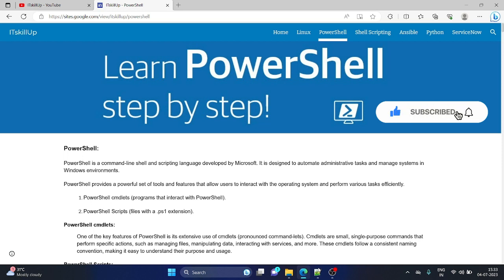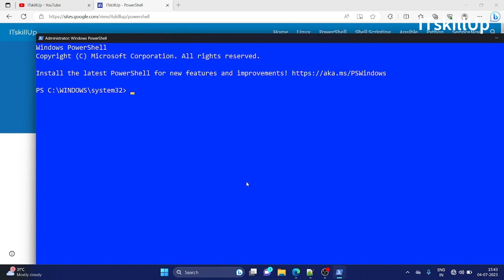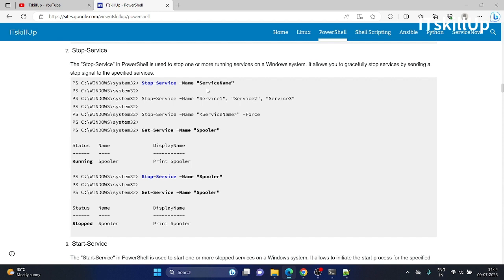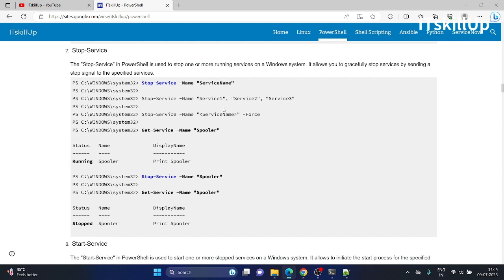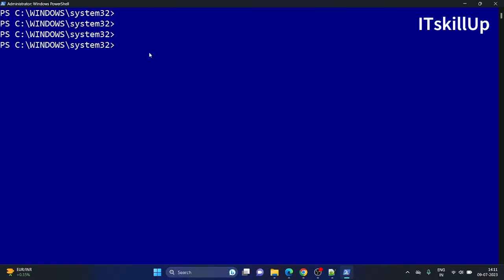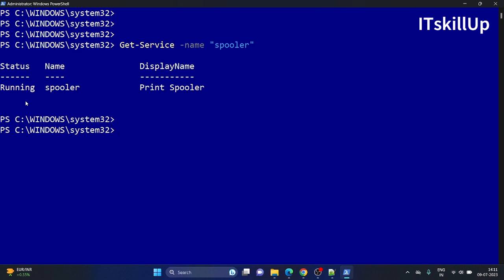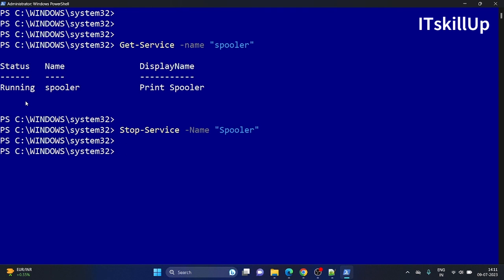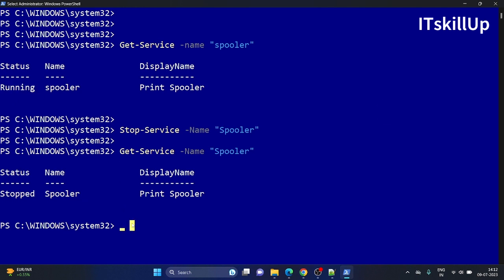PowerShell Stop-Service | #08 | powershell Crash Course for Beginners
PowerShell - how to Stop Service in PowerShell

Throughout this video, we cover the following key topics:

1. Introduction to PowerShell: Discover what PowerShell is, its purpose, and why it's such a valuable tool for managing and automating Windows environments.

2. PowerShell Basics: Get acquainted with the PowerShell command-line interface, cmdlets, aliases, variables, and the PowerShell scripting language's syntax. We'll explore the core concepts that form the foundation of PowerShell.

3. Working with Objects: Understand how PowerShell treats data as objects and leverage the power of object-oriented scripting. Learn about piping, filtering, sorting, and formatting objects to manipulate and transform data efficiently.

4. Scripting and Automation: Dive into PowerShell scripting by creating your first scripts. We'll cover script file extensions, executing scripts, handling parameters and arguments, and incorporating control structures like loops and conditionals.

5. Working with Files and Folders: Master file and folder manipulation using PowerShell commands. Learn how to navigate the file system, create, delete, copy, and move files and folders, and perform bulk operations effortlessly.

6. Managing System Processes and Services: Discover how to interact with running processes, start and stop services, and explore event logs using PowerShell. Gain insights into system management tasks that PowerShell excels at.

7. Error Handling and Debugging: Learn essential techniques for handling errors and exceptions in your scripts. We'll explore error handling mechanisms, debugging tools, and best practices to troubleshoot and refine your scripts.

8. Beyond the Basics: Get a taste of advanced PowerShell topics, such as remoting, working with Active Directory, managing Windows Registry, and accessing WMI and .NET Framework from PowerShell.